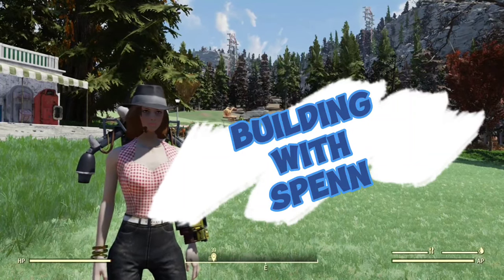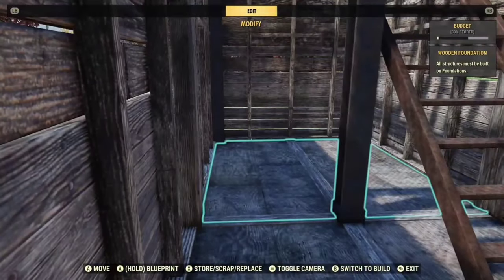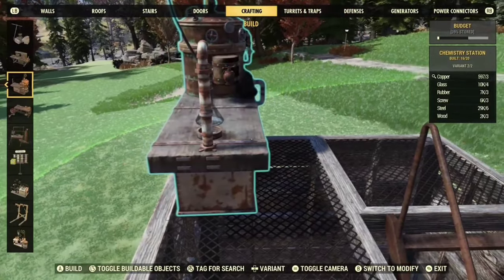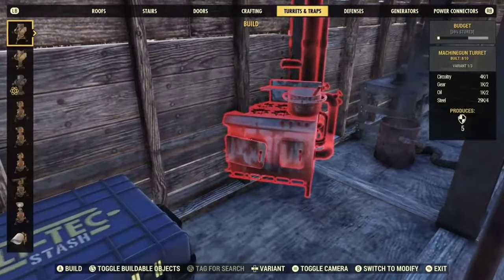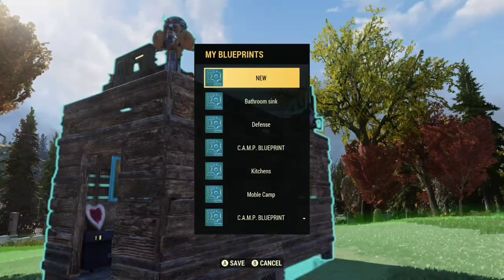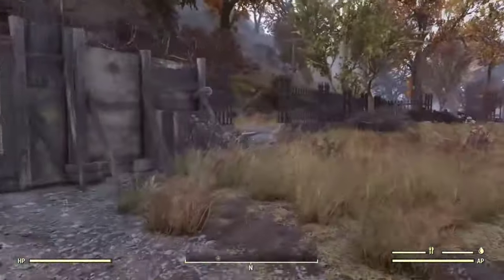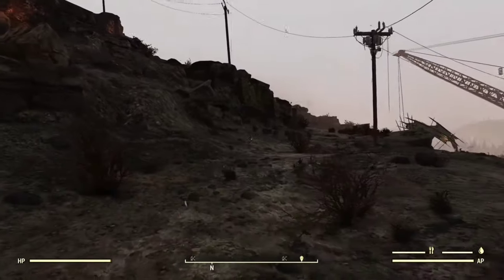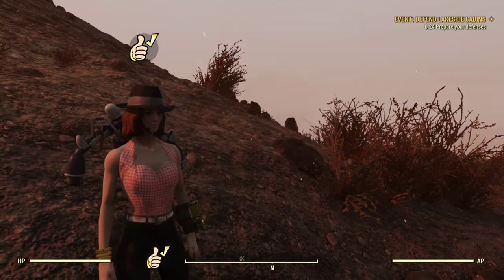Building with Spenn: Box Mobile Camp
Let's explore the different uses of a mobile camp.